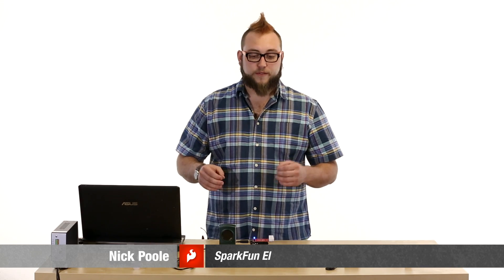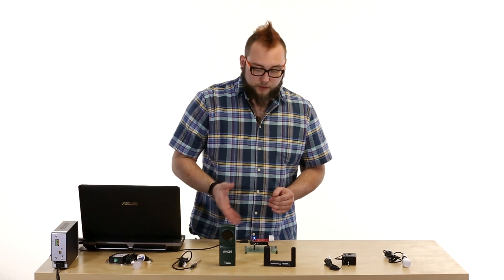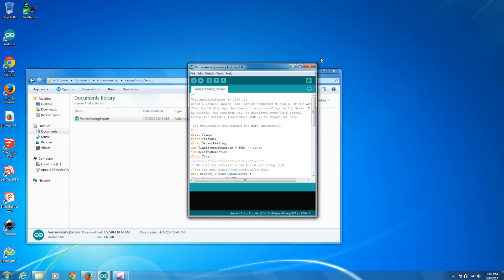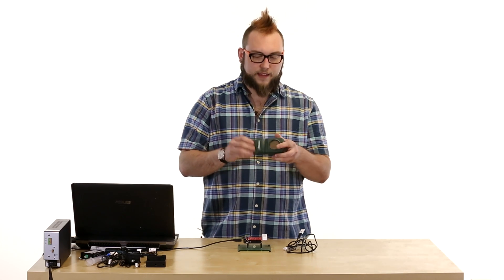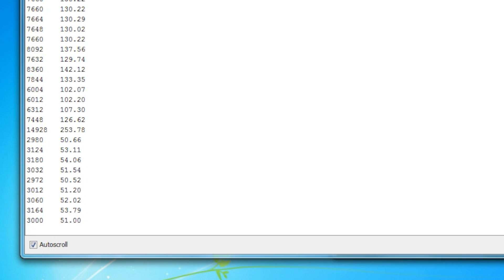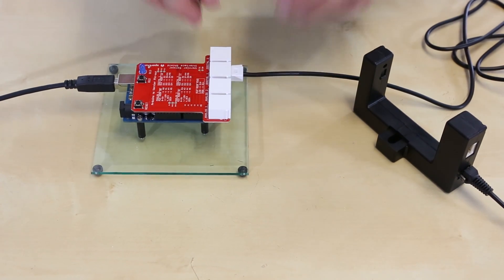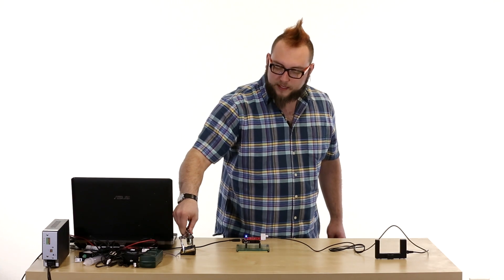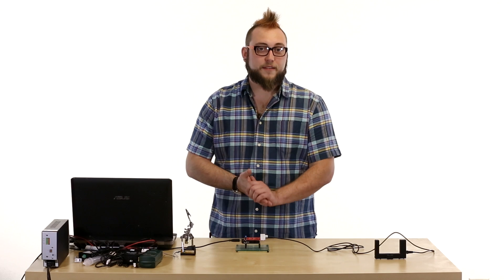SparkFun Vernier Sensors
Vernier Software and Technology has been a leader in data collection and analysis for educators world-wide. They were amongst the first companies to design and promote the use of computers, sensors, and data collection in K-12 classroom laboratory experiments.